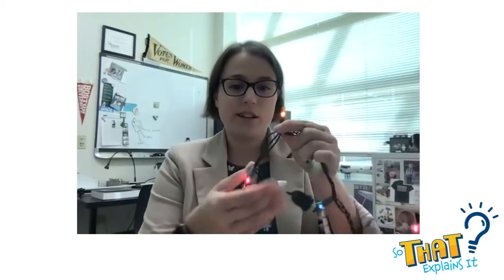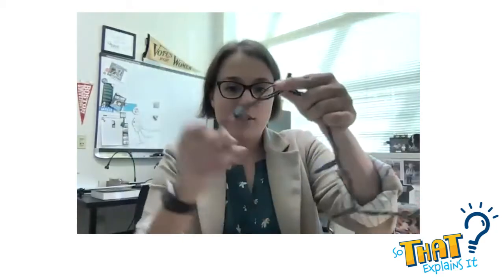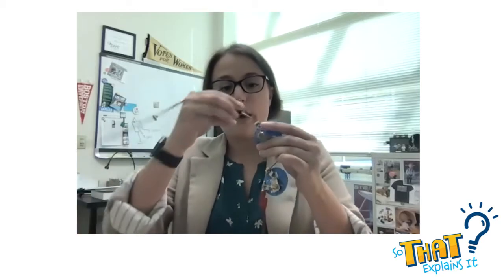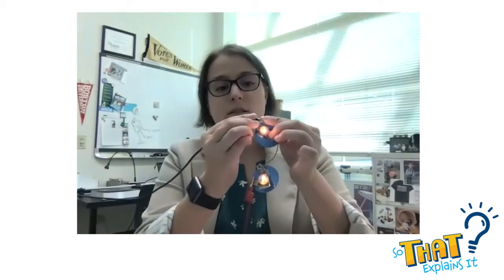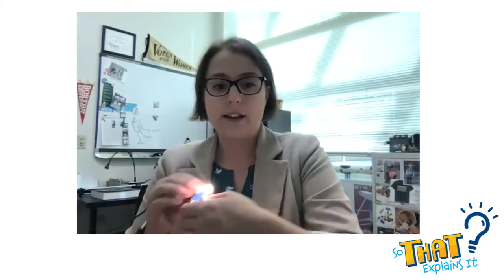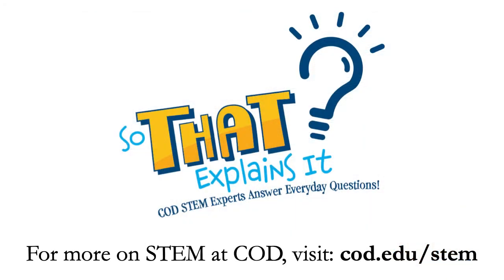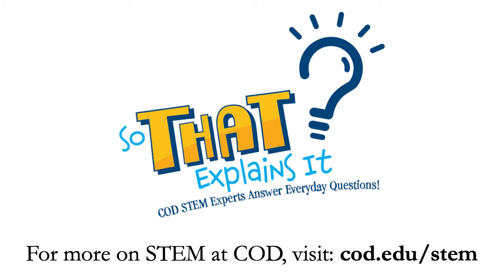Why is it when one light goes out, they all go out? - So THAT Explains It! - Episode 12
Have you ever wondered why when one light on your Christmas tree goes out, a whole section goes out? College of DuPage Associate Professor of Engineering, Dr. Alyssa Pasquale, explains this common holiday phenomenon in this episode of “So That Explains It!”